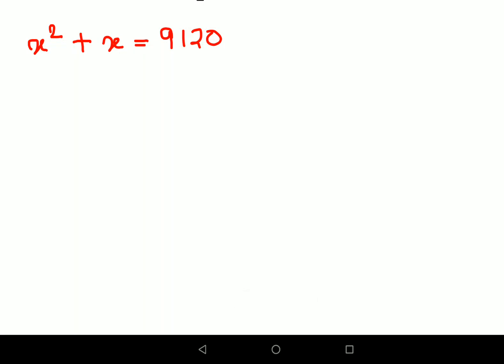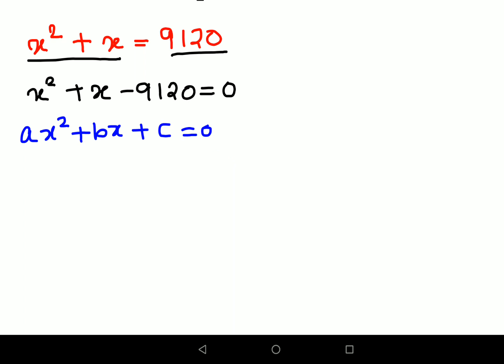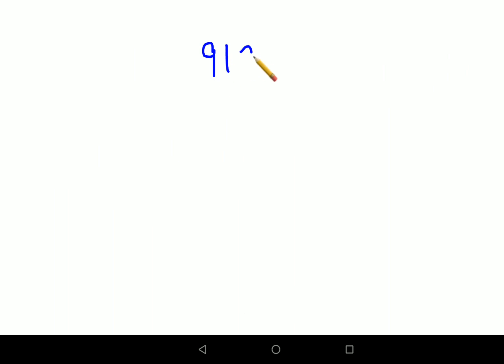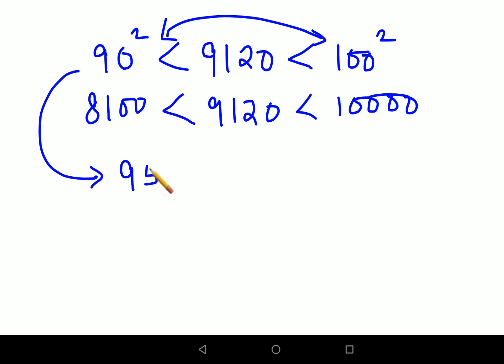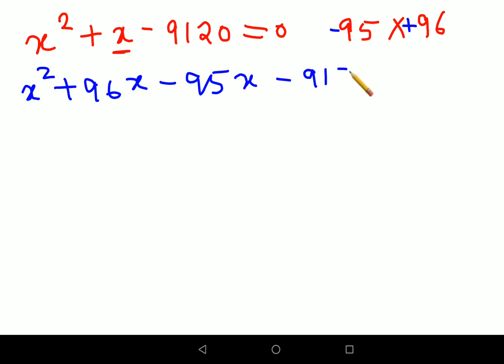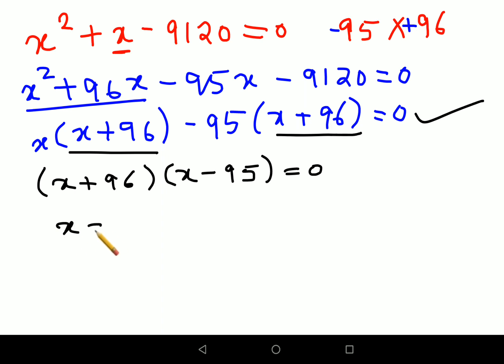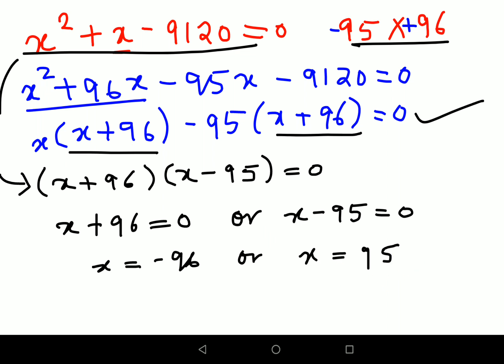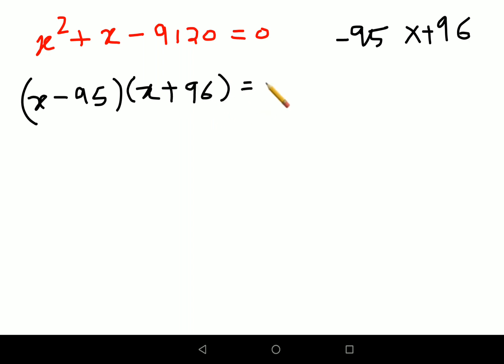x^2 + x = 9120. 90% could not do it! How to solve this Indian Olympiad Question?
hardest maths olympiad question
international math olympiad questions
what is international mathematics olympiad
what is international maths olympiad
question of math olympiad
math olympiad questions junior
math olympiad questions primary
how to solve math olympiad questions
how to prove - math olympiad practice questions
math olympiad questions you should know this trick
russian math olympiad questions you should know this trick
japanese math olympiad question you should know this trick
what a nice math olympiad question solving
math olympiad question solved
math olympiad questions solve
math olympiad question 6
maths olympiad grade 12
math olympiad questions solutions
math olympiad
math olympiad question
maths olympiad
maths olympiad questions
olympiad
indian juniors math olympiad question
olympiad question
indian talent olympiad online test
olympiad mathematics
indian mathematical olympiad question
indian mathematical olympiad question 2021
juniors math olympiad question
olympiad math